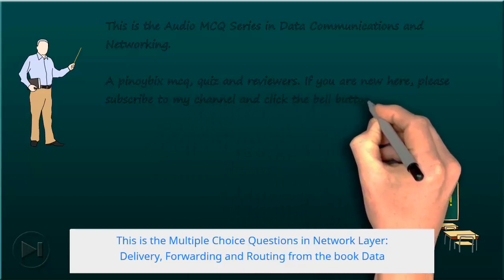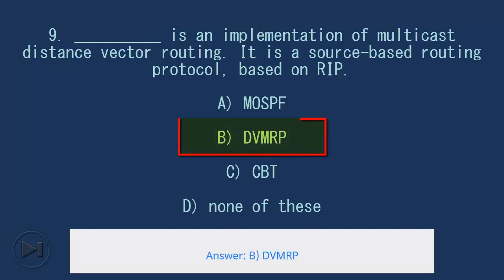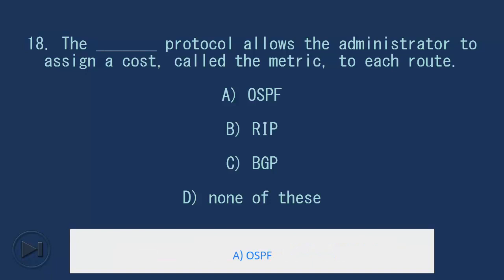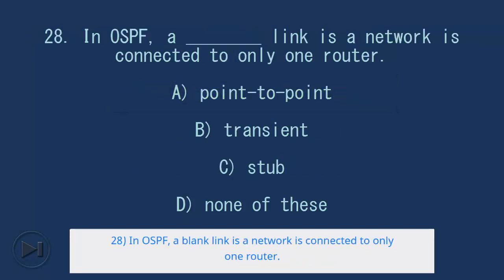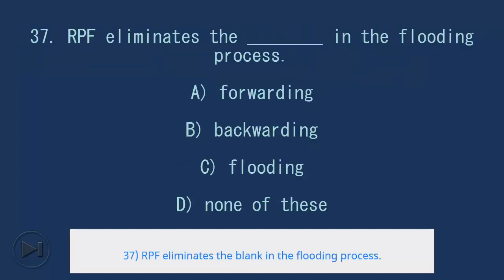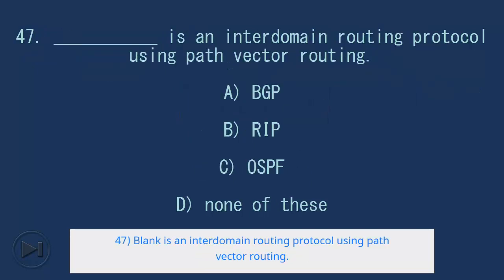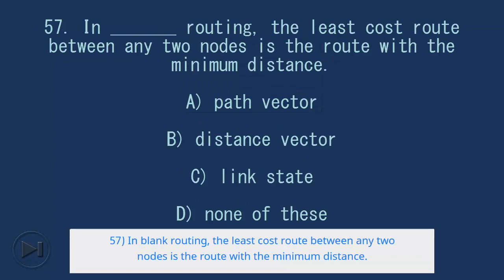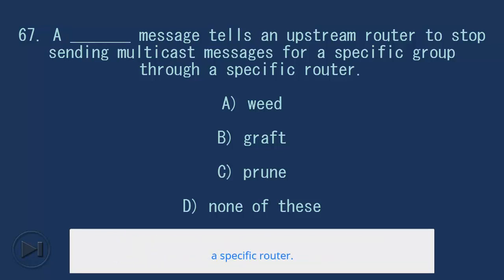💻 MCQ in Network Layer: Delivery, Forwarding and Routing | Forouzan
✅ MCQ in Network Layer: Delivery, Forwarding and Routing | Forouzan. A pinoybix mcq, quiz and reviewers.

This is the Audio MCQ in Network Layer: Delivery, Forwarding and Routing from the book Data Communications and Networking by Behrouz A. Forouzan. If you are looking for a reviewer in datacom topic in Communications Engineering this will definitely help. I can assure you that this will be a great help in reviewing the book in preparation for your Board Exam. Make sure to familiarize each and every questions to increase the chance of passing the ECE Board Exam.

COMPLETE LIST OF AUDIO MCQ IN DATACOM